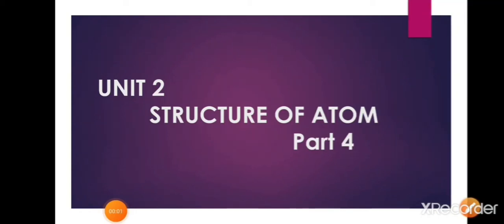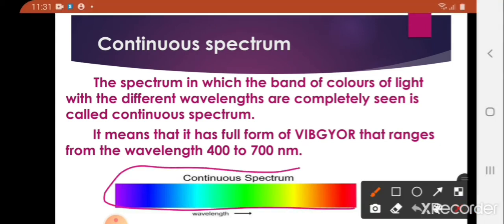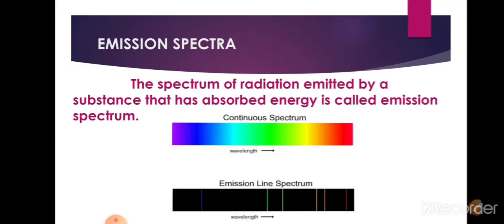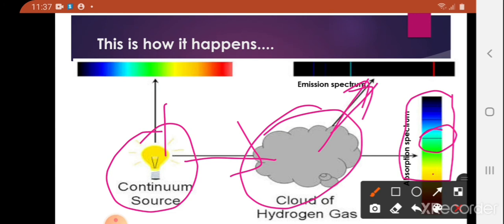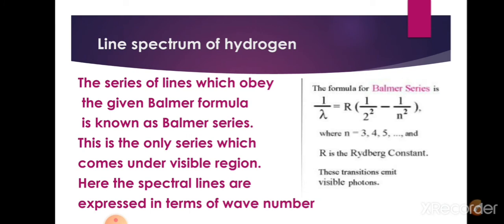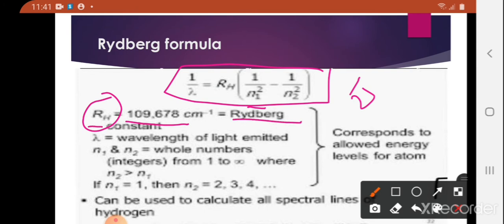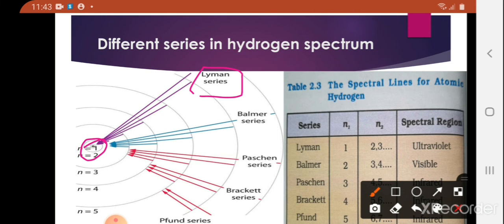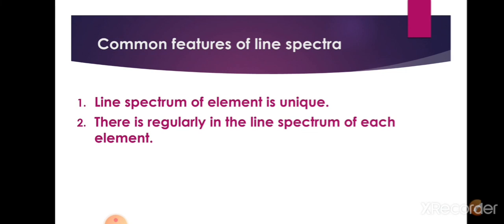11 chemistry unit 2part 4